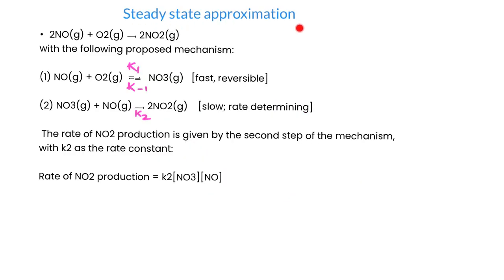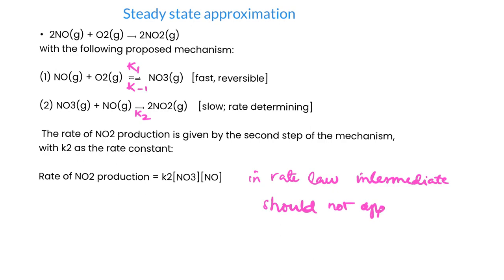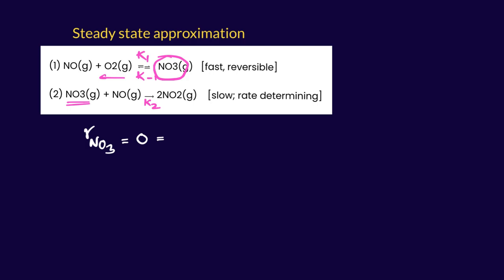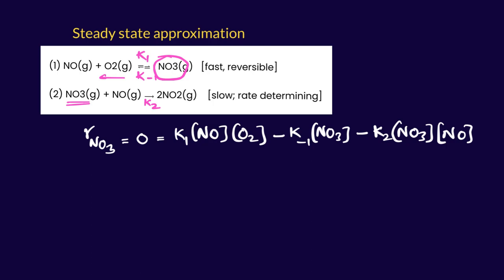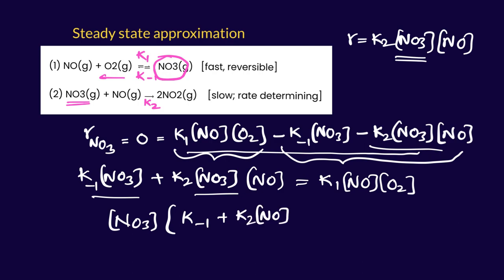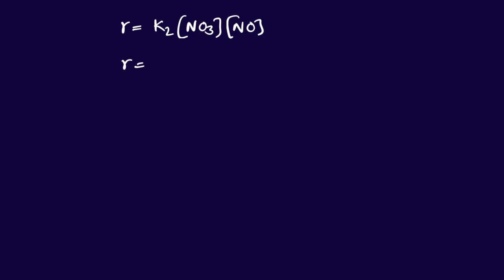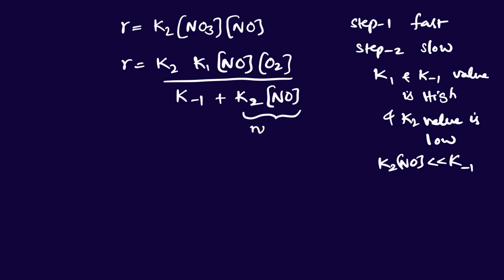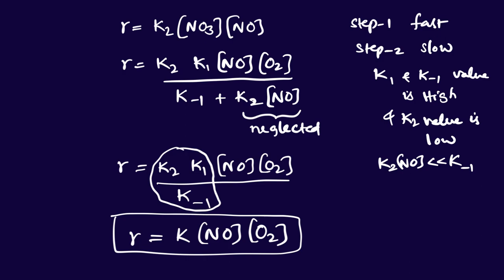Trick for Steady state approximation || chemical kinetics || IITJEE/NEET ||class-12 || RANK SIR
Best and simple explanation of steady state approximation
Chemical kinetics
For IIT jee and neet  &  csir net
00:00 Slide 1
00:06 Slide 2
01:46 Slide 3
06:38 Slide 4
10:19 Slide 5
10:25 Slide 6
iitjee course
Neet course
Board level course
CET
Chemistry IIT JEE
CHEMISTRY NEET
CHEMISTRY CET
CHEMISTRY BOARD LEVEL
SIMPLE METHOD TEACHING
RANK TRICKS
RANK SHORT CUTS